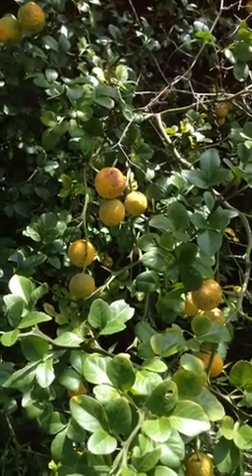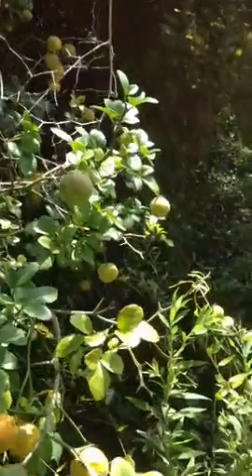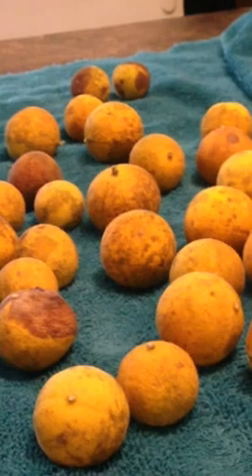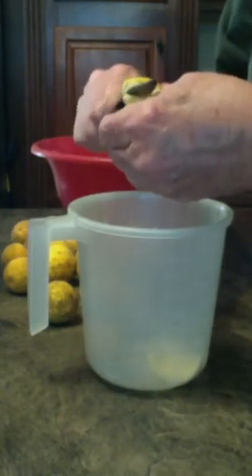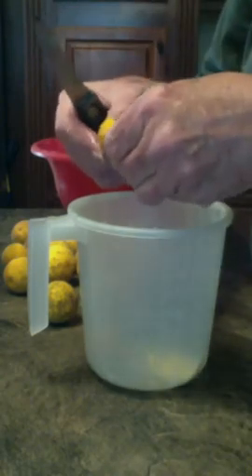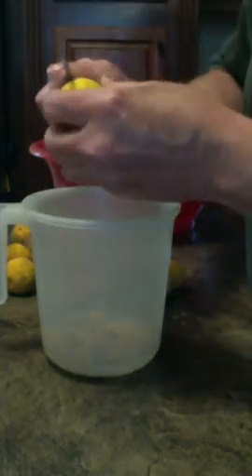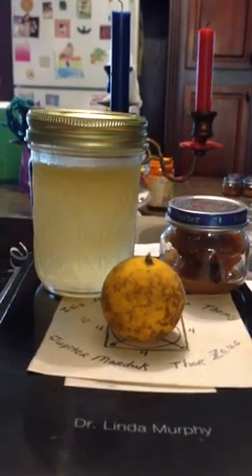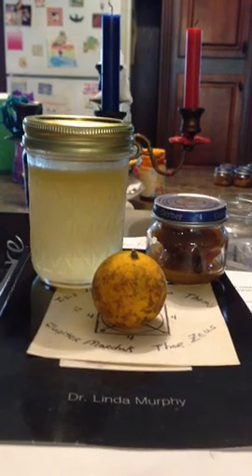Kumquats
food, health, magick